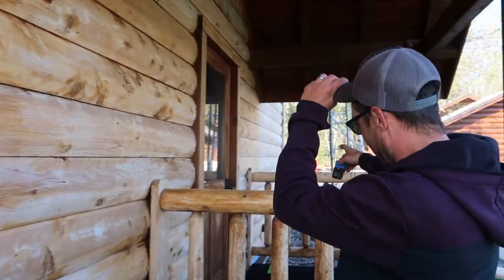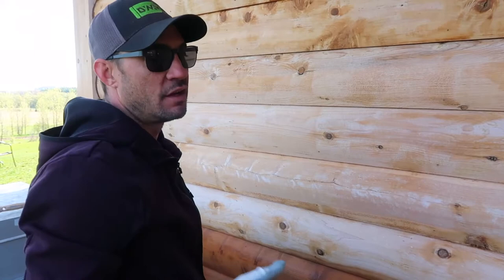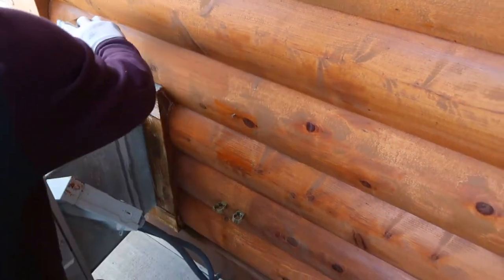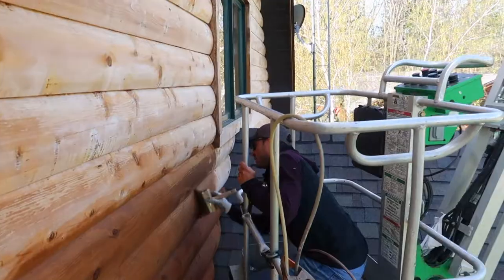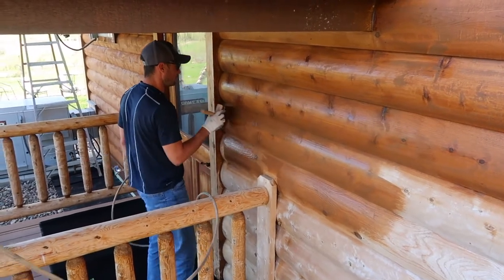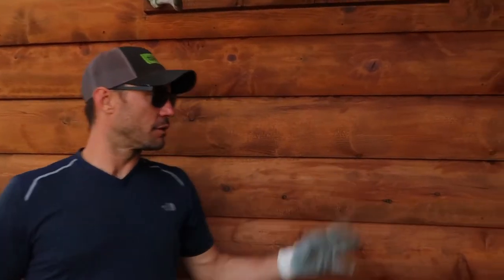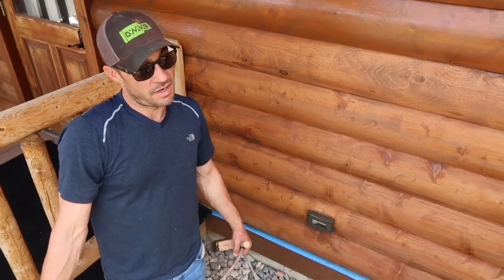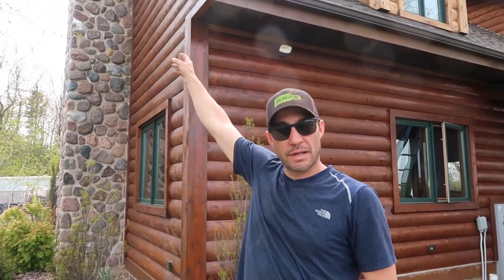Kuehl Industrial Services | Log Cabin (Sashco Capture Stain)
In this episode of Kuehl Industrial Services, we will show you how to stain a log cabin using Sashco Capture Stain. Have a great day, and keep painting away!